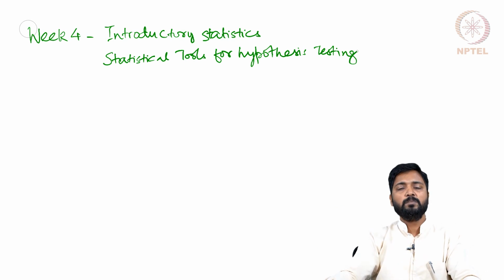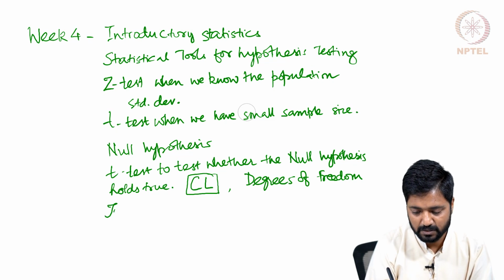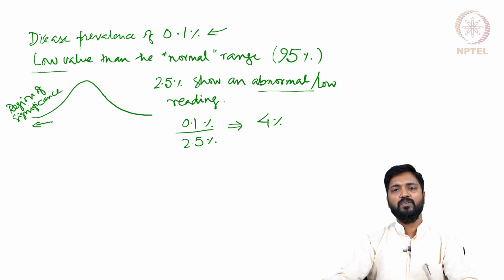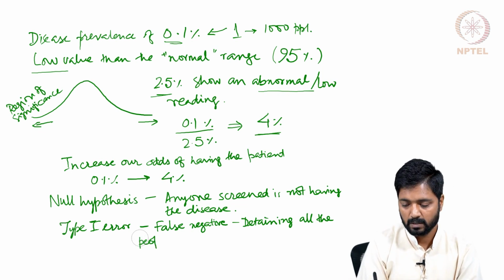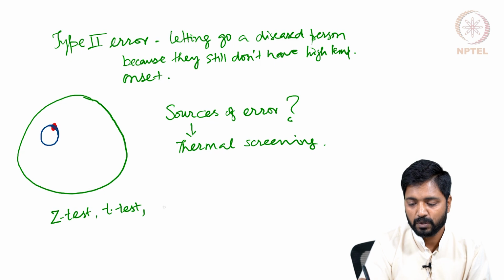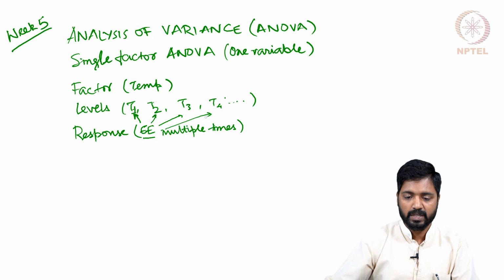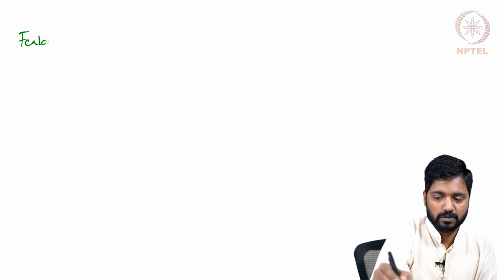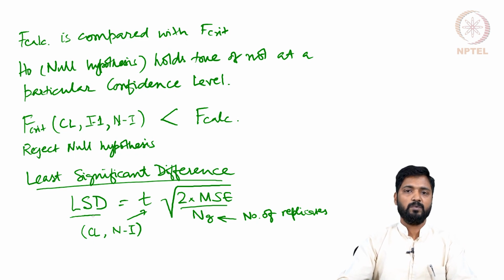mod12lec49-Course Revision - Week 04 & 05